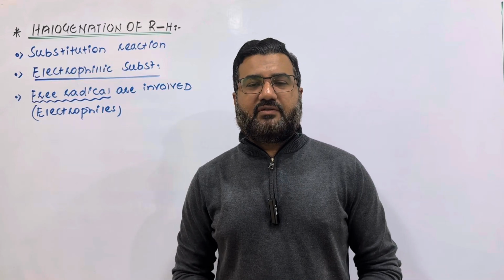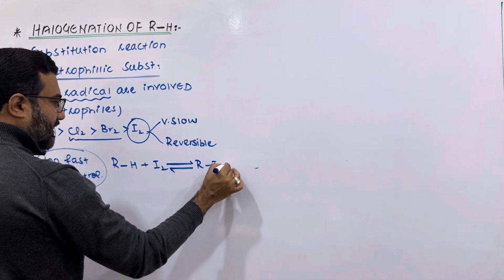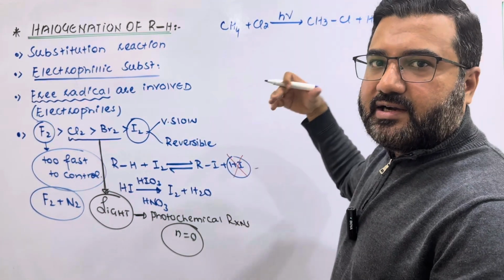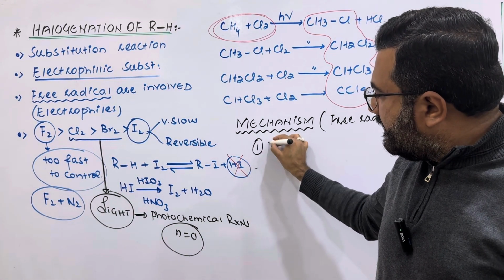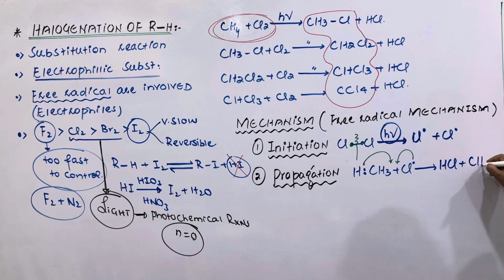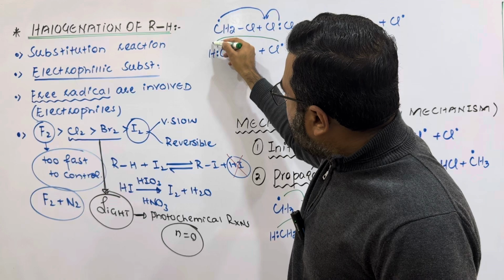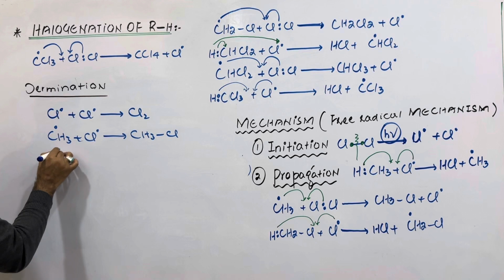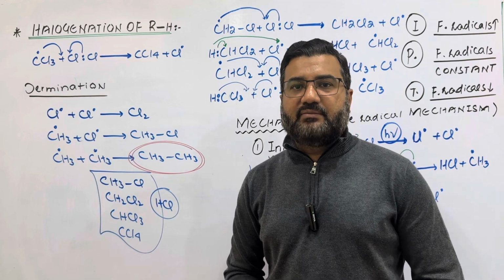Free Radical Substitution | Halogenation of Alkanes | Reaction Mechanisms | Organic Chemistry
In this video, we look at free radical substitution of alkanes. We will look at the three stages of free radical substitution of alkanes means Initiation, propagation and termination. You’ll learn why free radicals are so reactive and how to denote the movement of single electrons during homolytic cleavage. I’ll also show you the mechanism of each step and give you some simple ways to recognize which step you’re looking at.